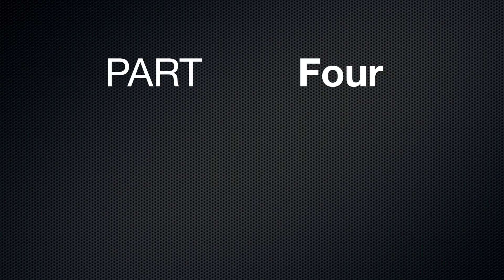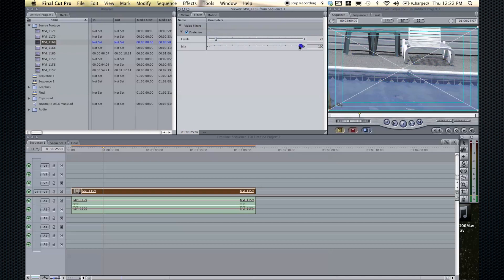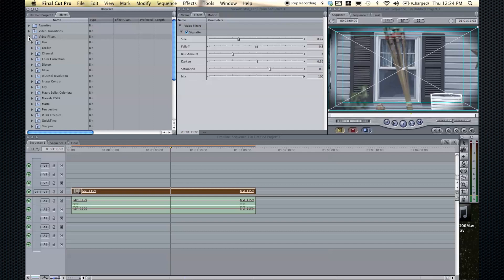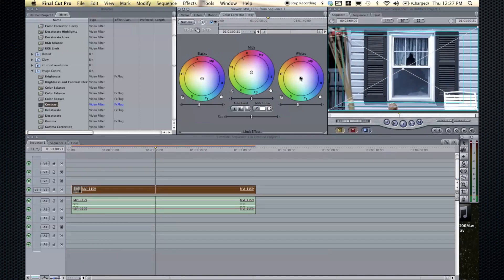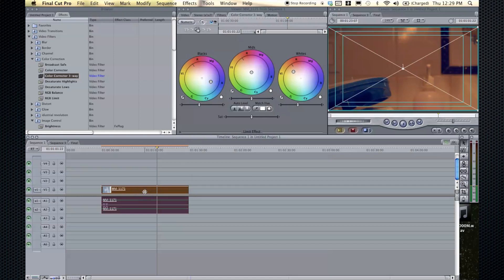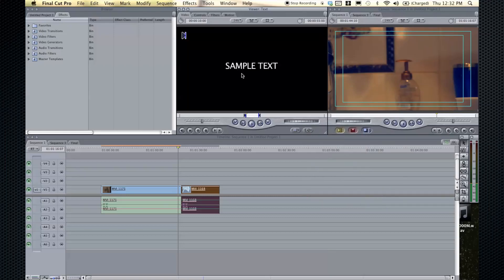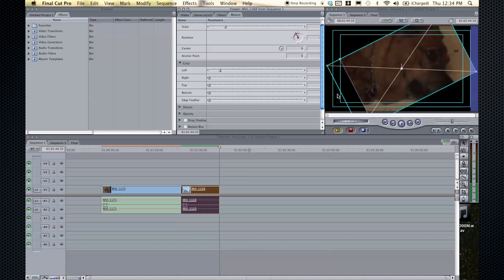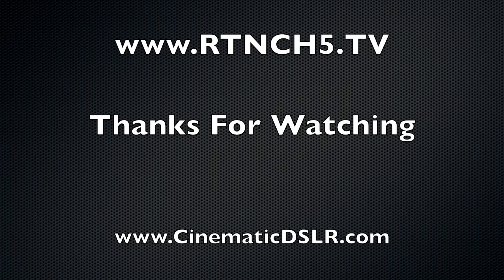Final Cut Pro 7 Training-Part 4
Rowan Television Network Presents the Final Cut Pro 7 Basic Training series.
Learn the basics of Final Cut Pro quick and easy with this 5 part training series.

Part 4 Covers: Basic Effects, Color Corrections, Transitions, Titles, and Keyframes.